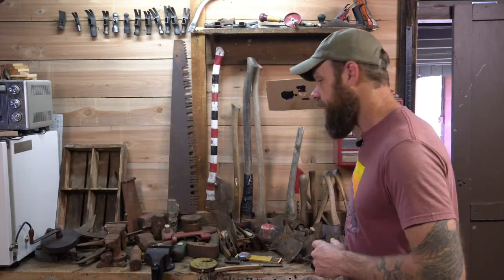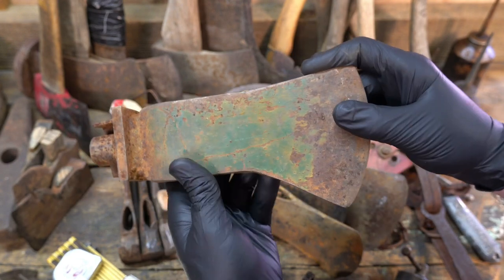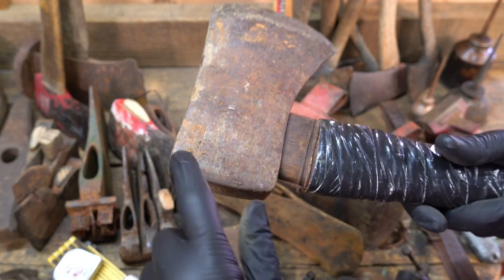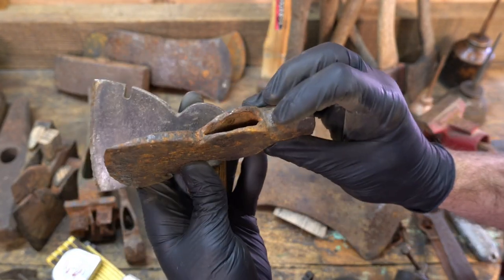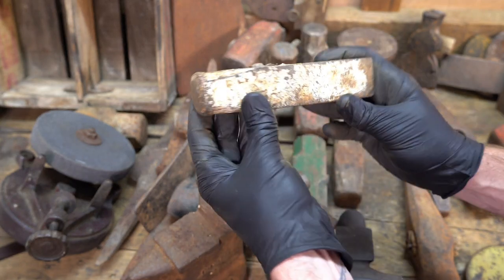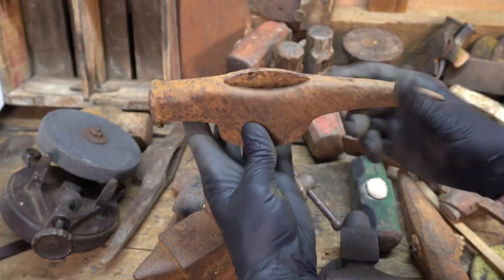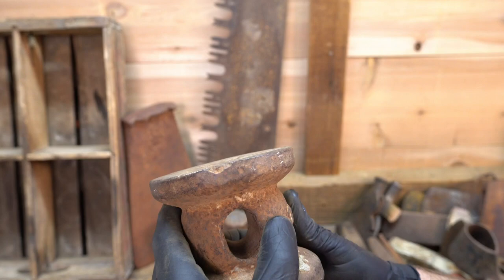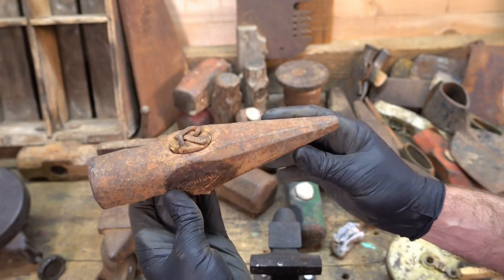Massive rusty Axe haul: how to find them.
This video shows my best old axe haul yet. It also goes over tips on how to find the best places to look and how to get them cheaper.